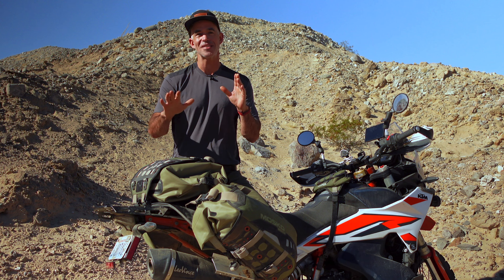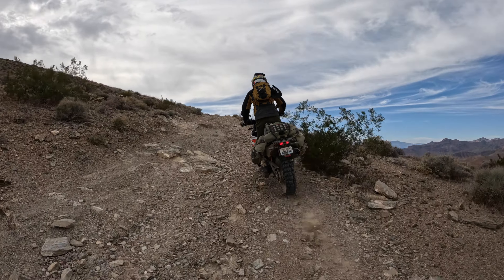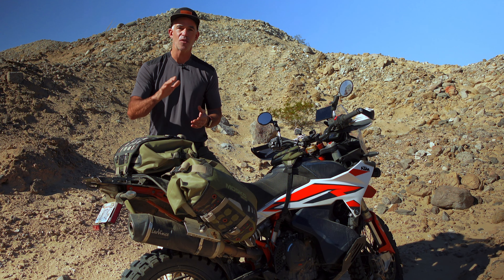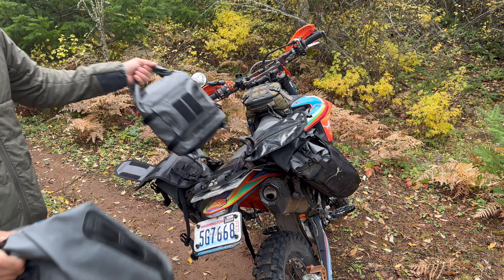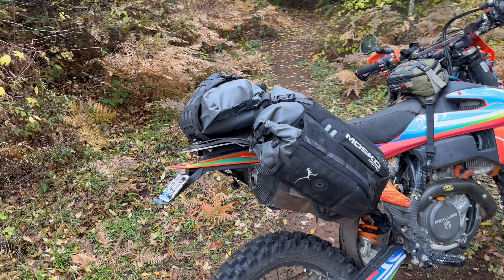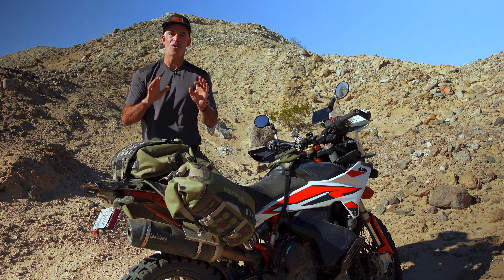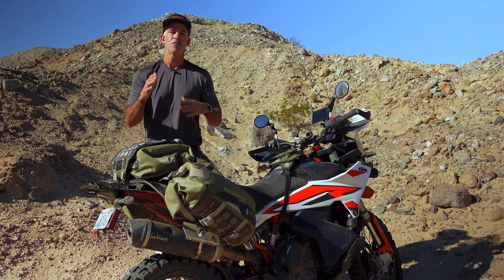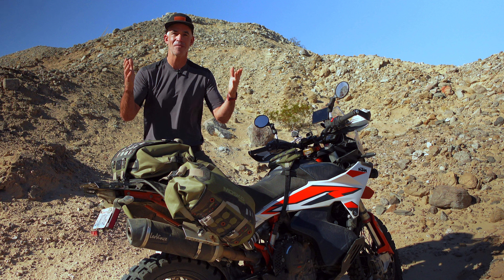Reckless 40L vs. 80L - Comparison | Mosko Moto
Mosko Pete compares the Reckless 40 and Reckless 80.

We designed the Reckless 40L for long day trips, motel-hopping, and minimalist camping off your bike. The R80 is our larger capacity rackless luggage system designed for off-road riding/camping, Backcountry Discovery Route exploration, and international fly-to-ride trips.